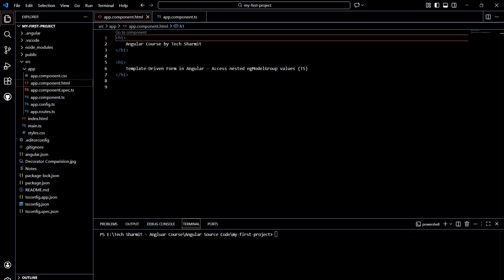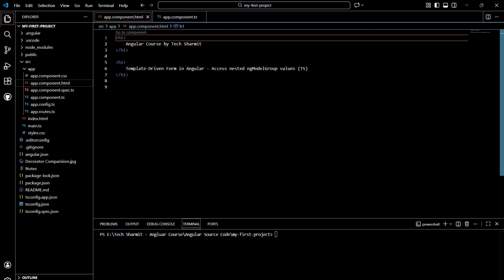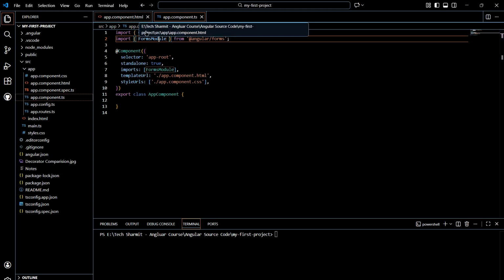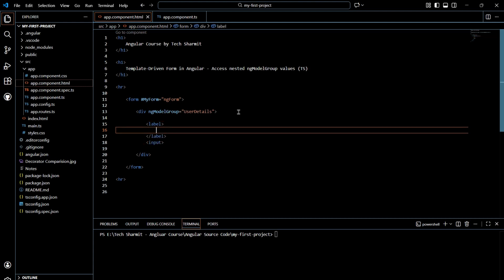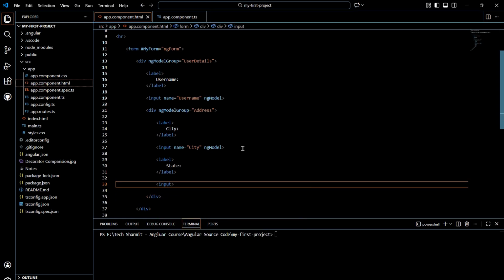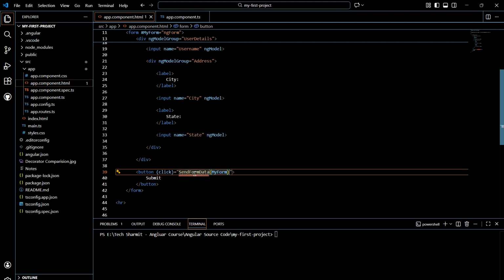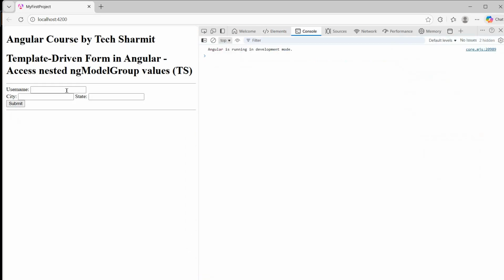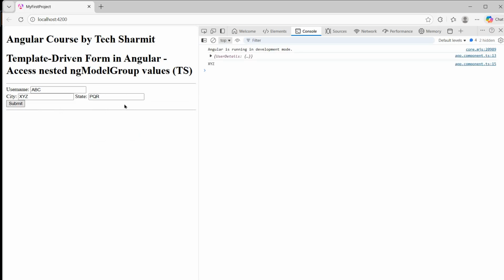Template-Driven form - Access nested ngModelGroup value in component | Angular English (Session-277)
In this Angular session, learn how to access nested ngModelGroup values inside the component (TypeScript file) in Template-Driven Forms. When forms contain multiple levels of grouping, understanding how Angular structures the form value object becomes essential for clean data handling and business logic implementation.

You’ll see how to safely navigate nested objects, avoid common errors, and work confidently with deeply structured form data.

What You’ll Learn in This Video:

1.How Angular structures nested ngModelGroup values

2.Accessing nested group data via ngForm.value

3.Safely reading deeply nested properties

4.Handling optional or conditional nested groups

5.Accessing nested values during form submission

6.Common mistakes while reading nested group values

7.Real-world examples: address → location → contact data

FAQs (Access Nested ngModelGroup Value)

Q1: How do I access nested ngModelGroup values in the component?
Q2: What happens if a nested ngModelGroup is conditionally removed?
Q3: How can I avoid undefined errors when accessing nested values?
Q4: Can I loop over nested group values?
Q5: Is accessing nested values different in reactive forms?

angular nested ngmodelgroup value access, angular template driven form nested data, angular form value hierarchy, angular ngmodelgroup component example, Tech Sharmit Angular tutorials, angular nested form handling